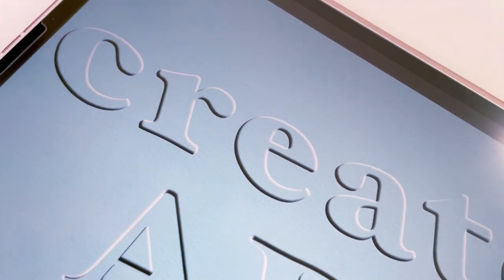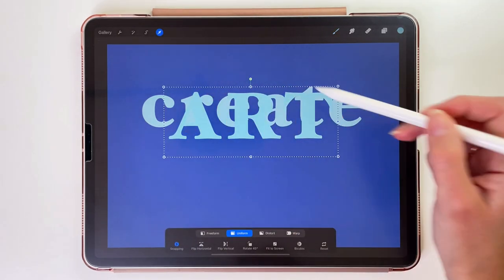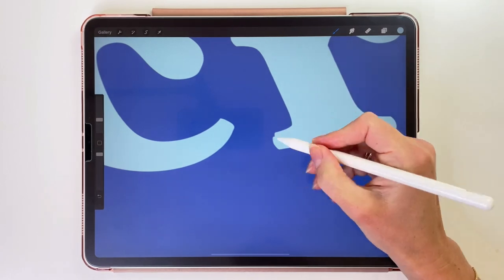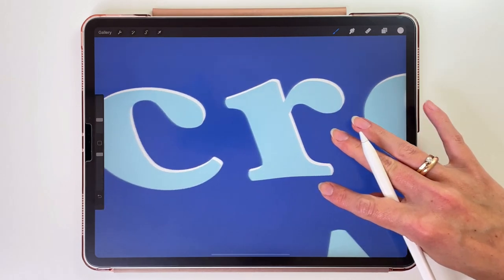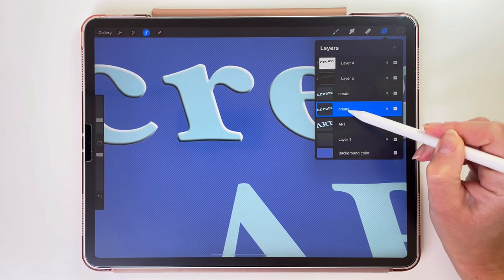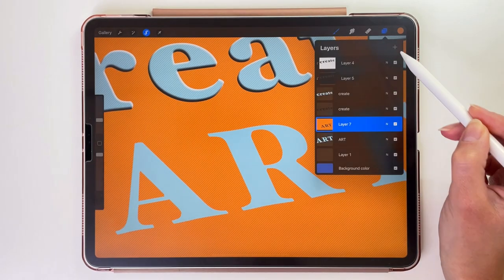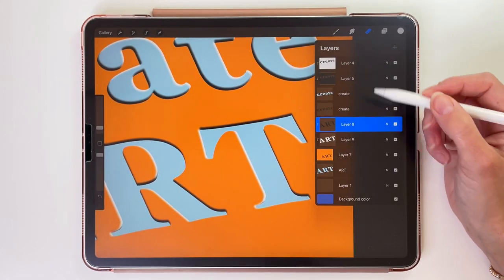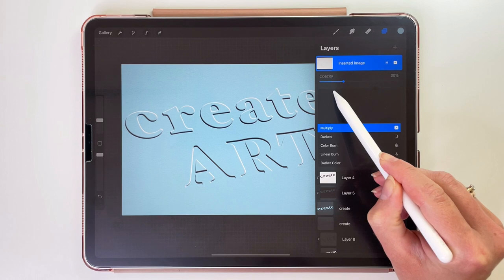How to Create Embossed and Debossed Text in Procreate Tutorial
Hi! In this tutorial I will show you how to create embossed and debbossed text in Procreate on iPad. With this step by step tutorial you will be able to create this effect easily. Hope you will enjoy this video!

Please share your work based od my tutorials with me on Instagram, I would love to see it!

* How to curve text in Procreate - ttps://youtu.be/x9HPVc60D-g